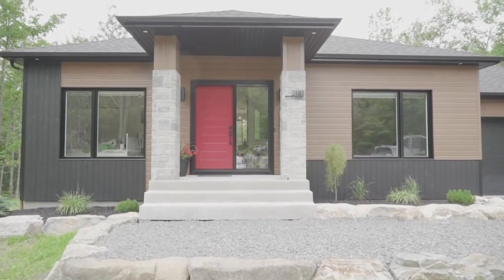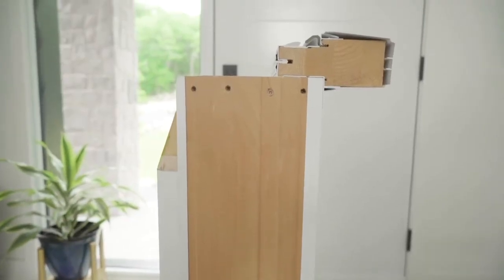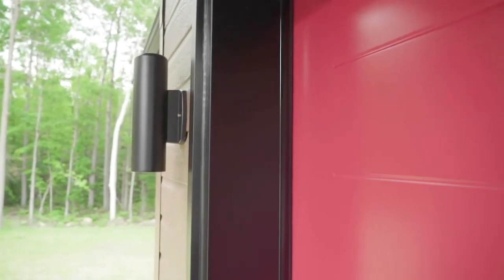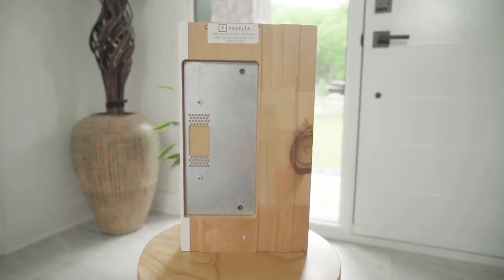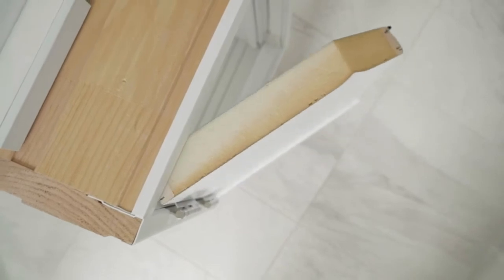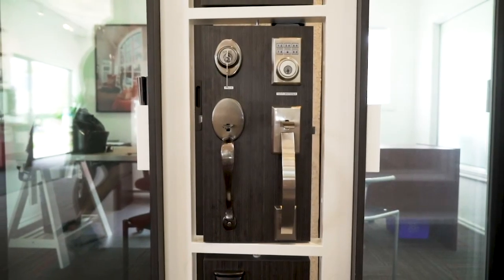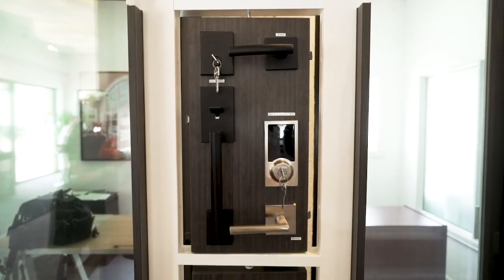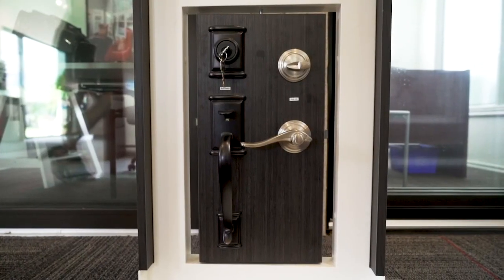🔲 FABELTA présente | The steel door